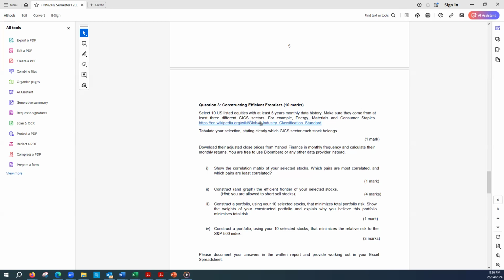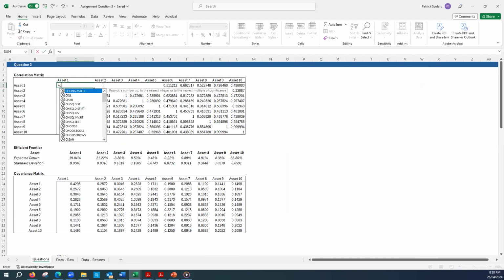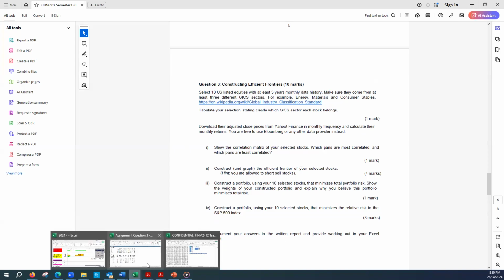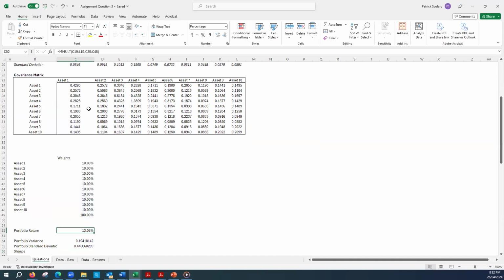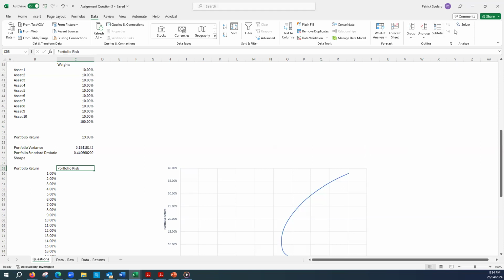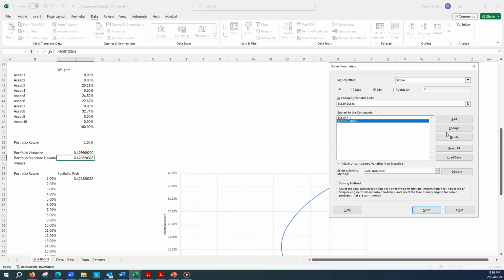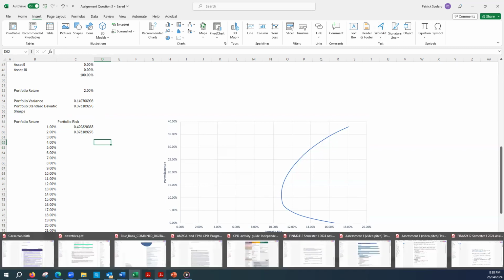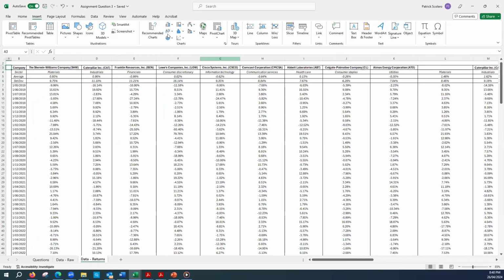FINM2412 Assignment Q3 Demo Recording